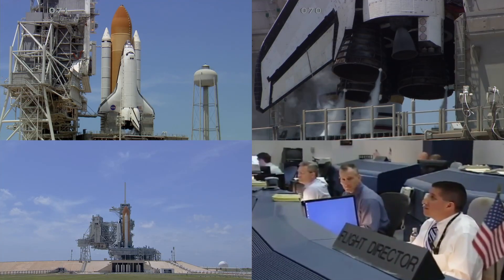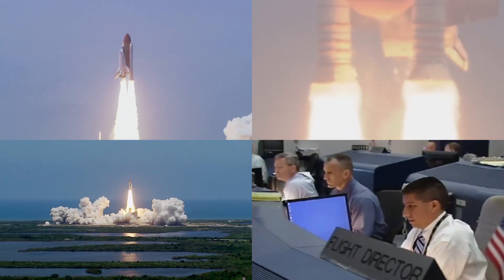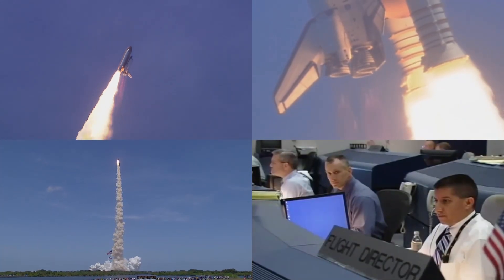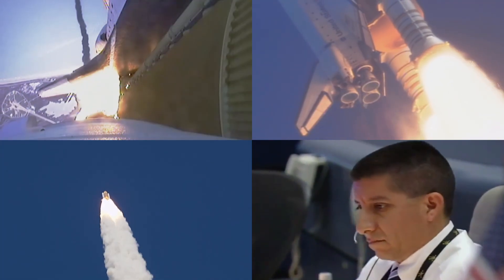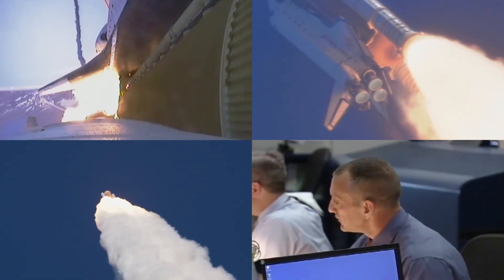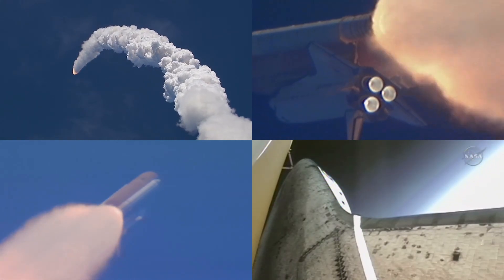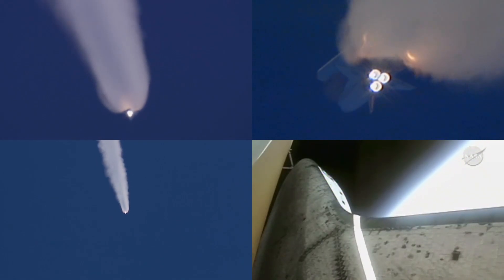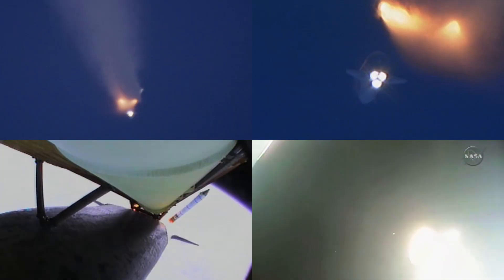STS-132 Space Shuttle Launch x4 | Ignition to Solid Rocket Booster Separation | Motion Stabilization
On May 14, 2010, at 8:48am EDT, Atlantis took to the skies for what was expected to be its final mission. This video provides synchronized views of the launch from engine ignition through Solid Rocket Booster separation. It features a motion stabilized long-range tracking shot with additional footage from other cameras. The soundtrack is from the live television broadcast supplemented by audio from the launch control and flight control communications channels. Edited by Ivan Myles. Footage courtesy of NASA. Presented for non-commercial educational and informational purposes in accordance with NASA media usage guidelines. For optimal viewing check the YouTube player's quality settings; it often defaults to a lower resolution. Enabling captions can be helpful in understanding the audio in some spots.